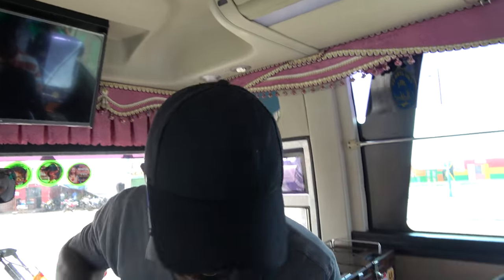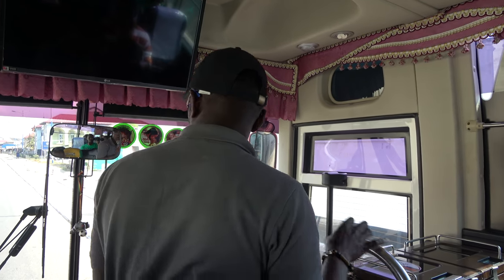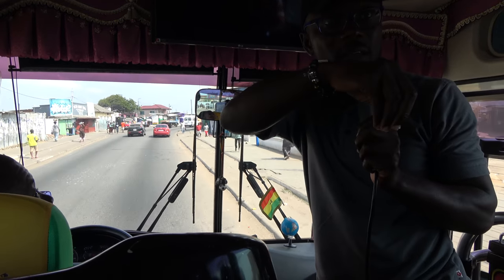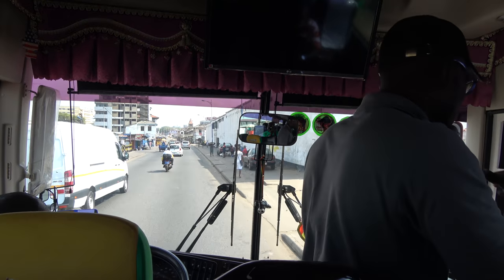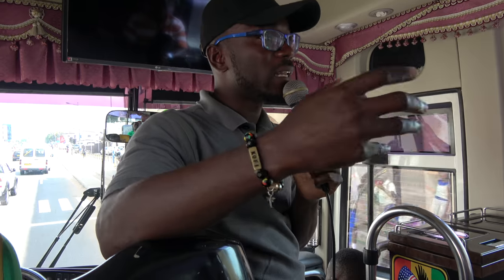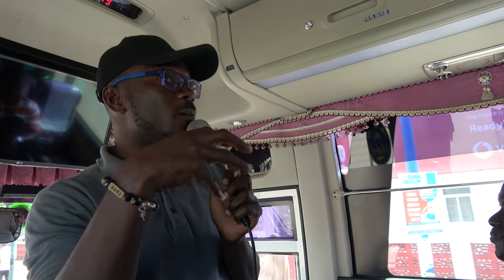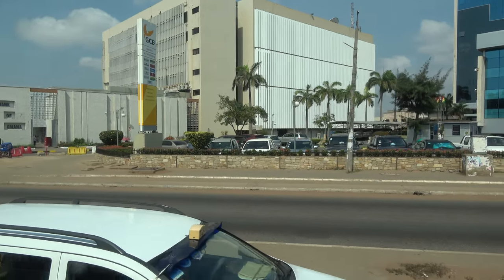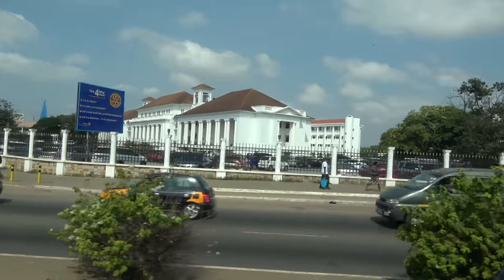Drive Through Historic Accra Jamestown - Ghana Nov 2018 Tour